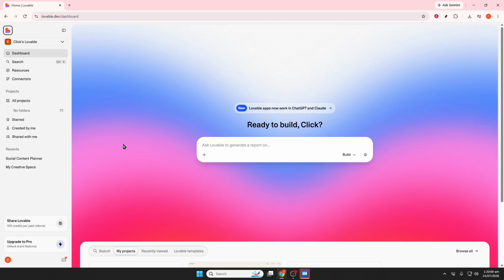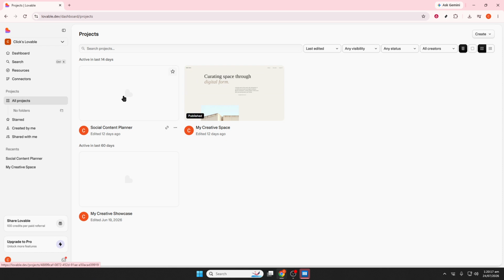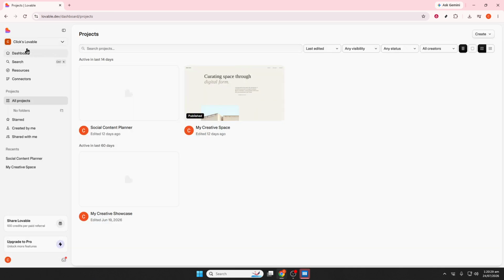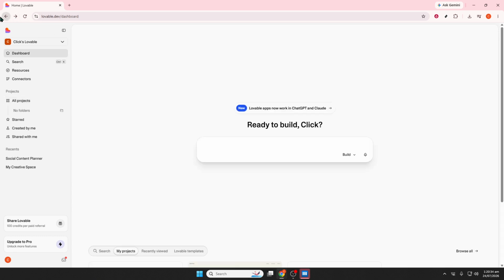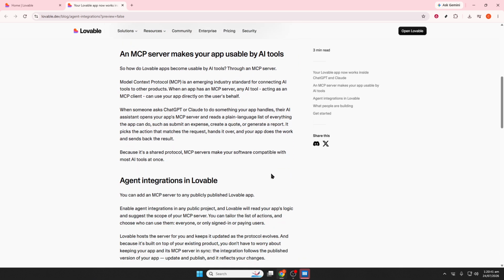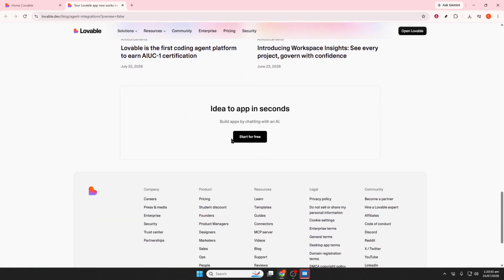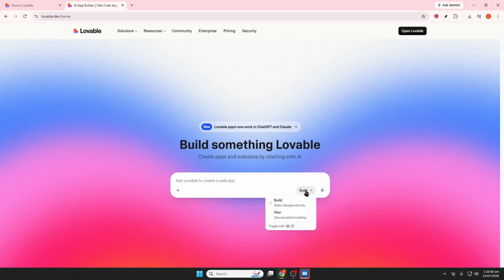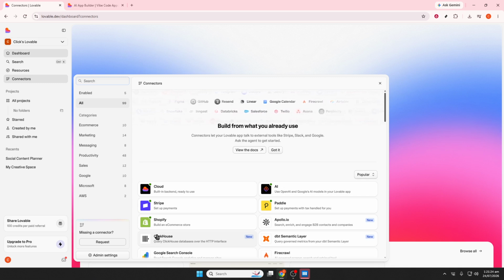How to Use a Lovable App Inside Claude AI MCP Integration Guide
Want to learn how to use a Lovable app inside Claude AI? In this complete MCP (Model Context Protocol) Integration Guide, I'll show you exactly how to connect your Lovable app with Claude AI so you can access and use your app through MCP.

This beginner-friendly tutorial walks you through the entire setup process—from preparing your Lovable app and configuring the MCP server to connecting it with Claude AI and testing the integration. Whether you're building AI-powered workflows, automating tasks, or exploring MCP for the first time, this guide will help you get everything working smoothly.

📌 In this video, you'll learn:
How to connect a Lovable app to Claude AI
How to configure MCP for Lovable
Step-by-step Claude AI integration
How to test your MCP connection
Common setup issues and troubleshooting tips
Best practices for using Lovable with Claude AI

By the end of this tutorial, you'll have your Lovable app successfully connected to Claude AI and understand how to use MCP to enhance your AI workflows.